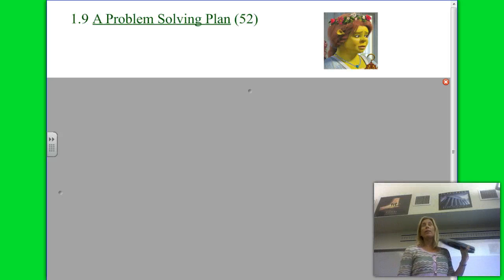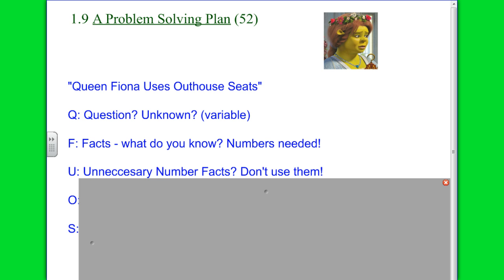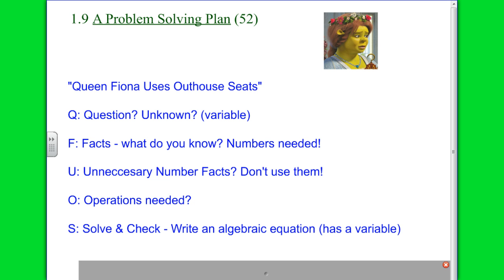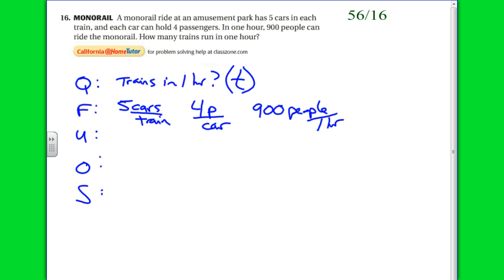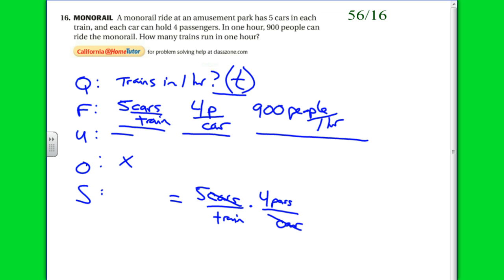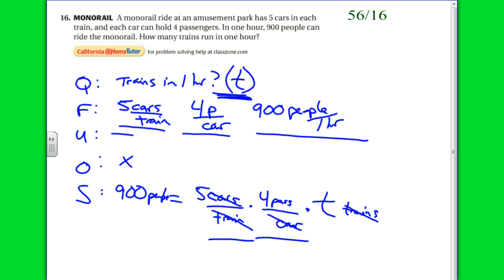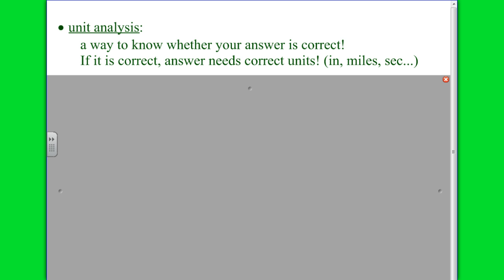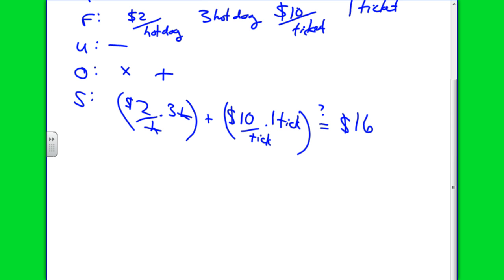Math 7 1.9 Problem Solving Plan